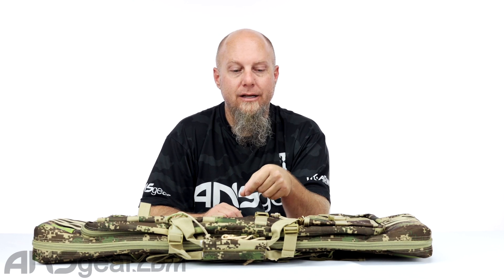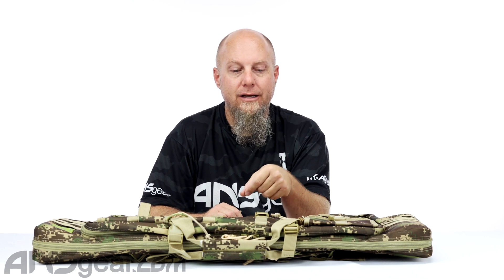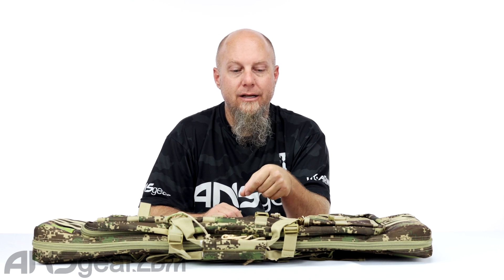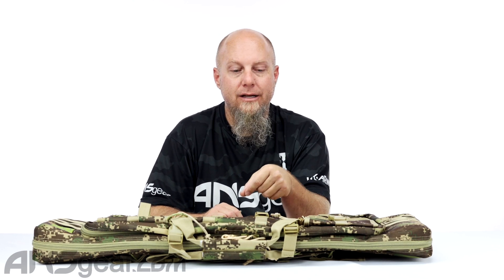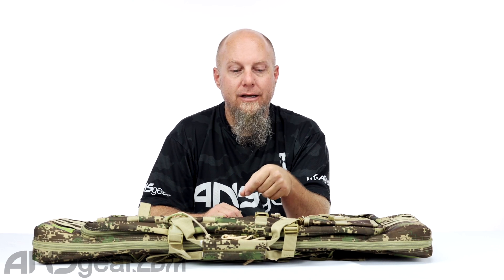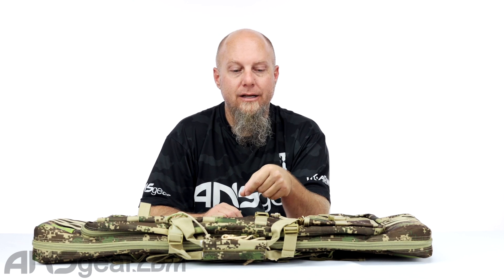Planet Eclipse 36" Double Marker Bag - Review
In this video we are looking at the new Planet Eclipse 36" Double Marker Bag
Magfed? Airsoft? Both? The Planet Eclipse HDE Double Marker Bag is the perfect system to maximize your armory on the go.